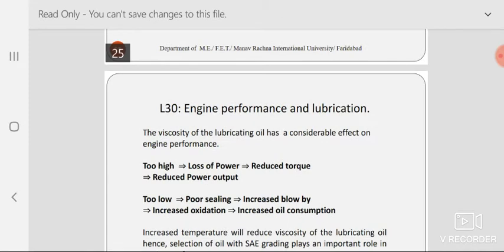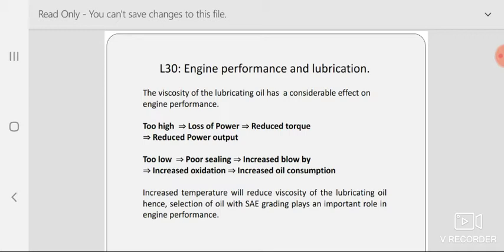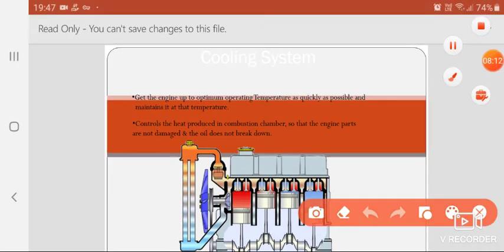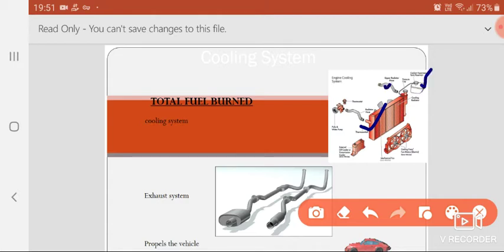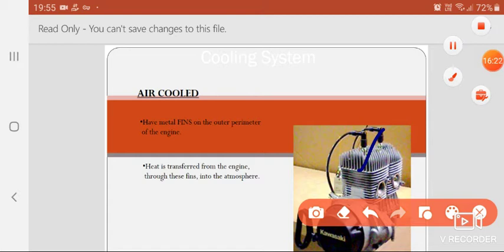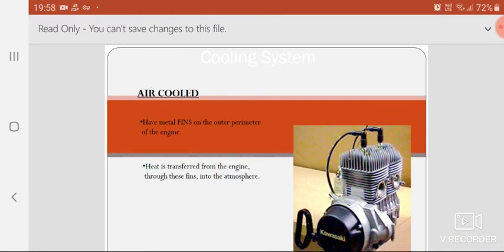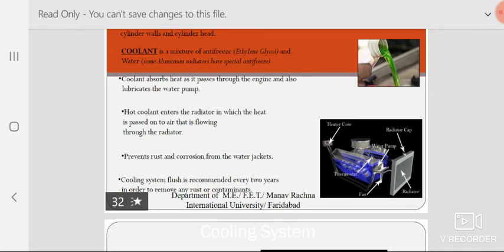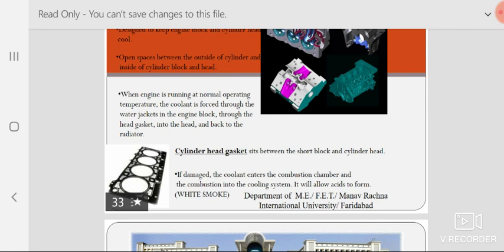ICGT lecture 5